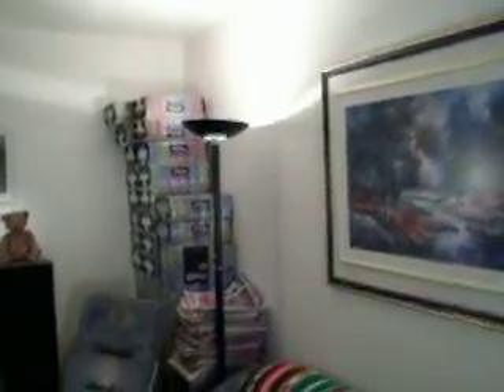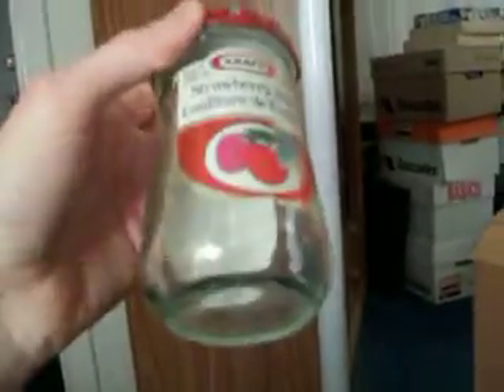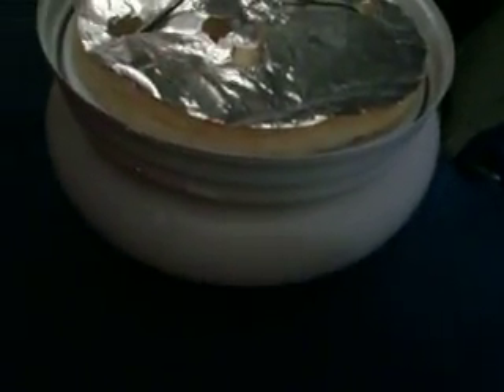Bazar finds for the house for 2013-11-29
Working hard on preparations for the move to our first house! I picked up some useful things and saved a few bucks!